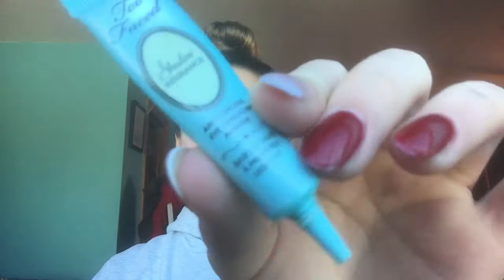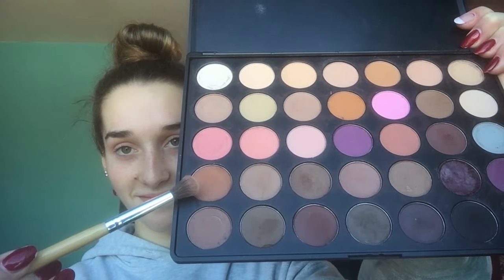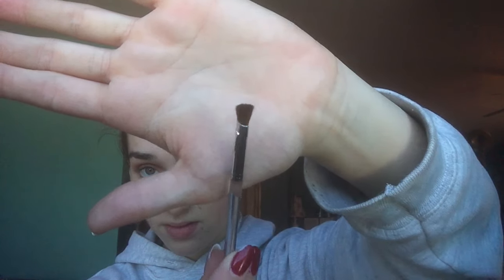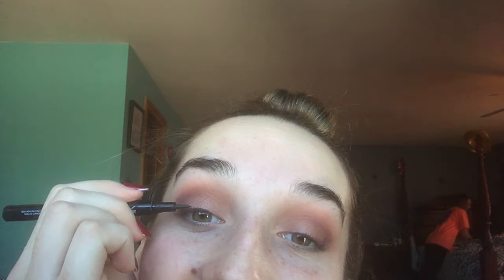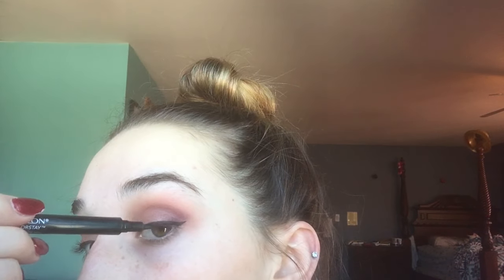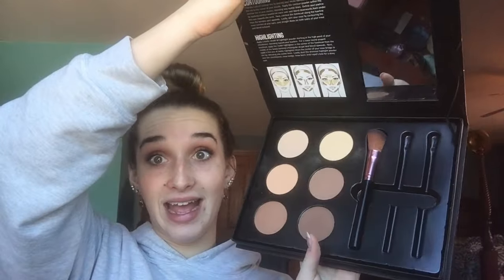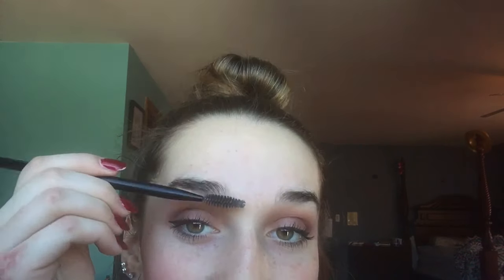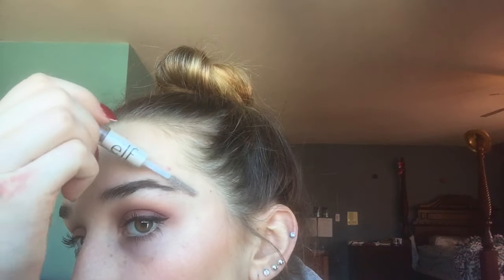My Dad Does My Voice Over!!!!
I thought this would be a great video to do since my dad can be funny sometimes. Let me know what you want to see for the next video!
The song in the background is my brother's song called "Small Town" You can find it on iTunes!